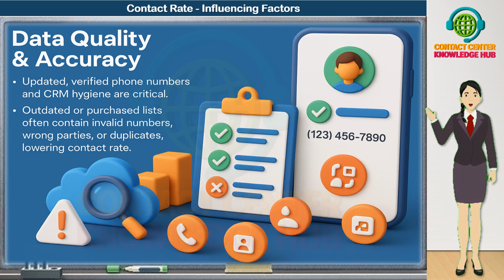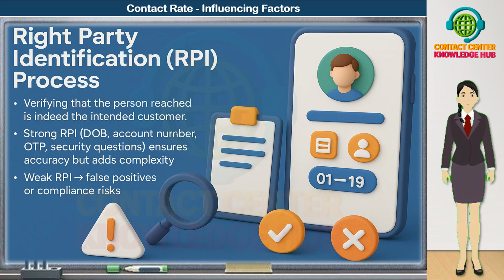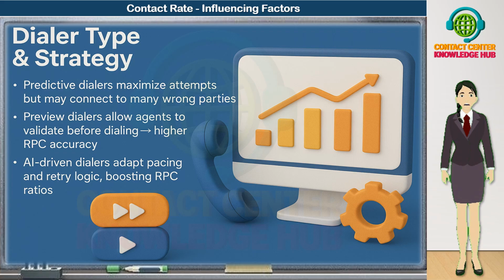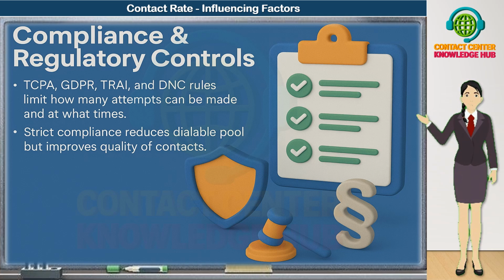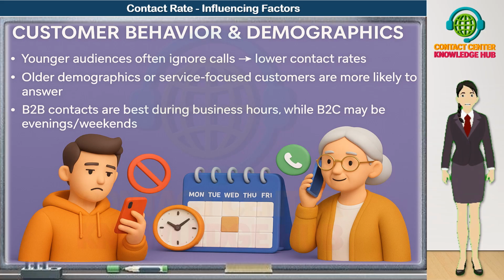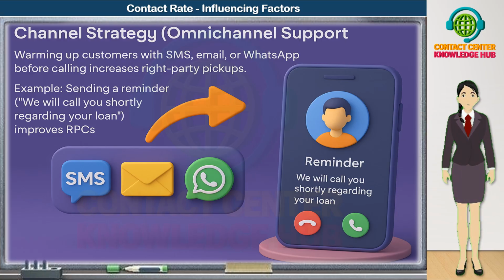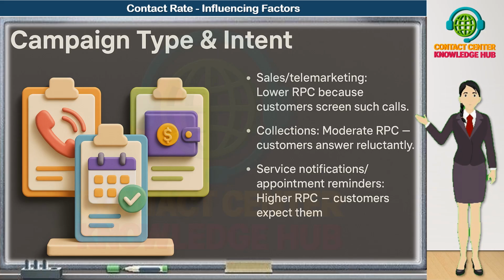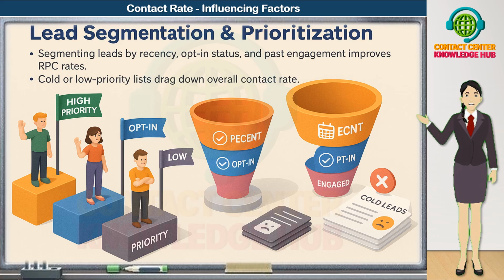Contact Rate - Influencing Factors